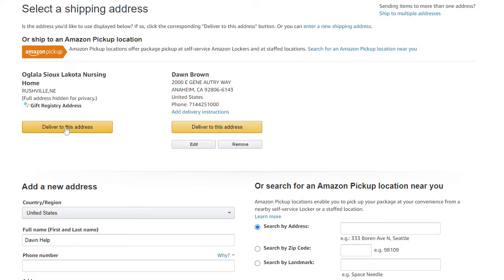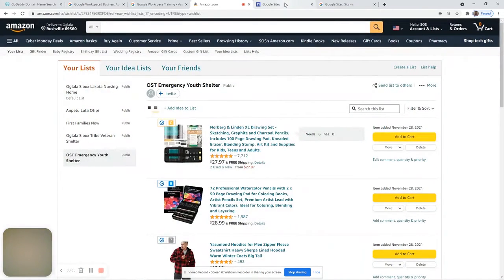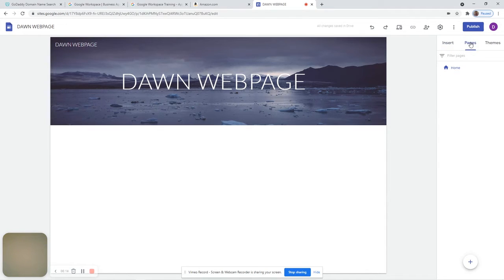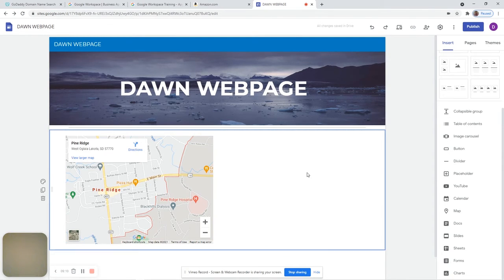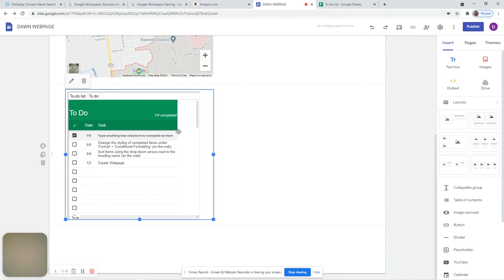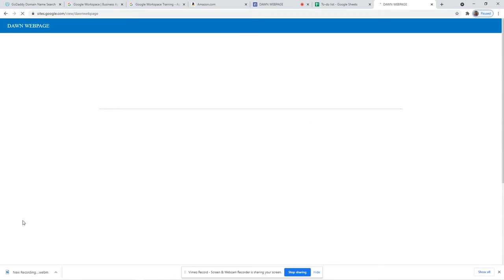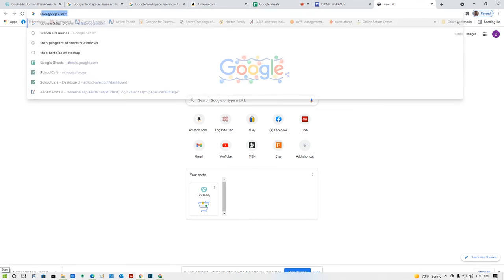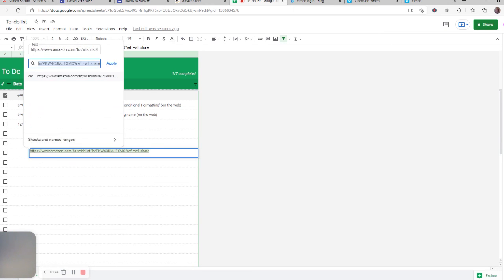Create Free Website using Google and Amazon Lists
Demonstration of creating a Google website and embedding a sheet in the website which has links to Amazon Lists.  Viewers can visit your website
and click on the sheet and go straight to the Amazon List and select an item and checkout.  Using Google Workspace Sheets Amazon Lists Embed HTML